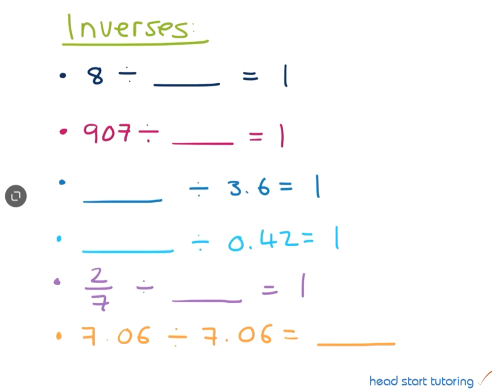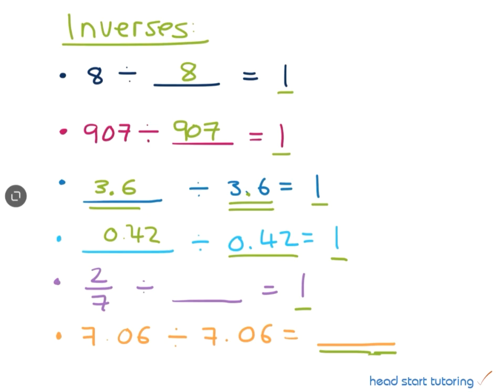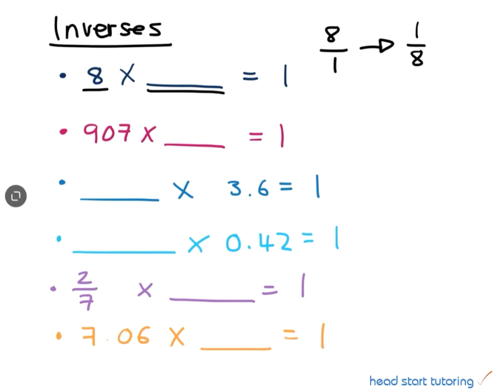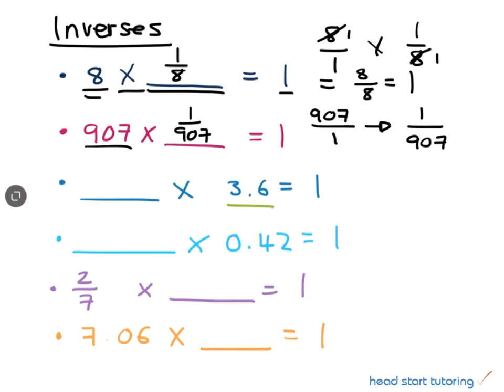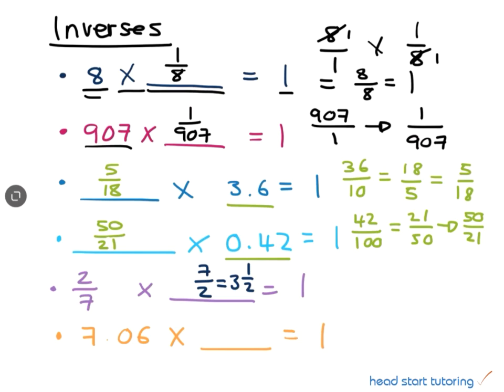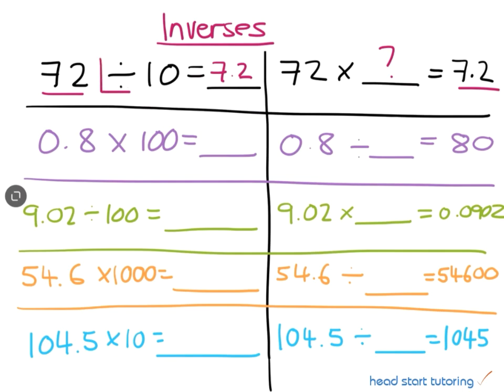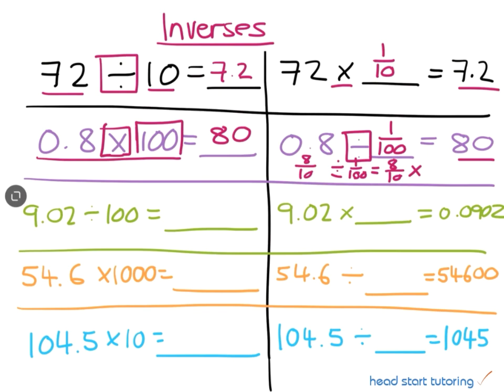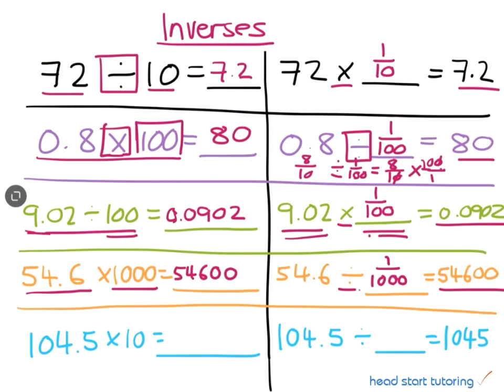Grade 7: Inverses